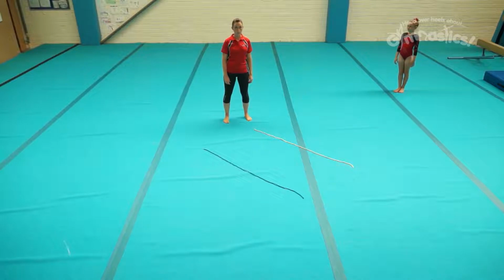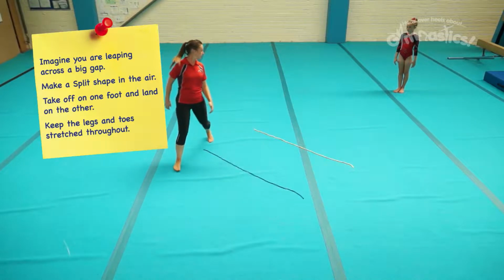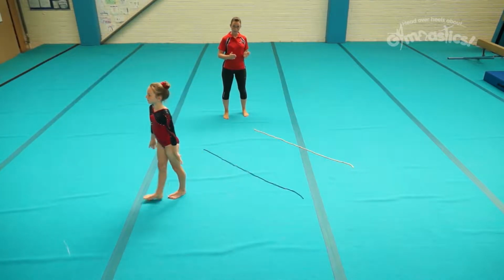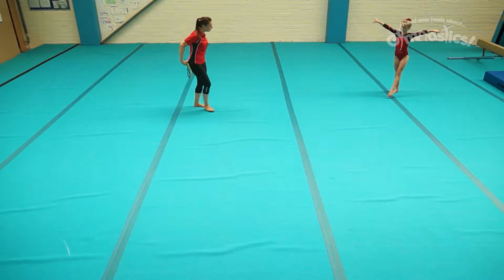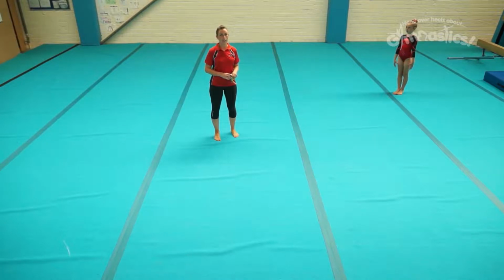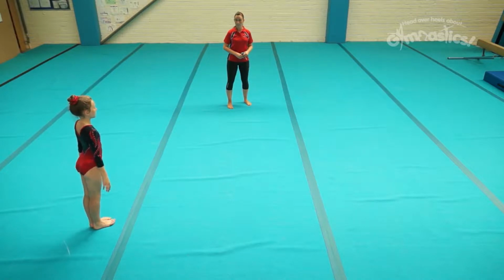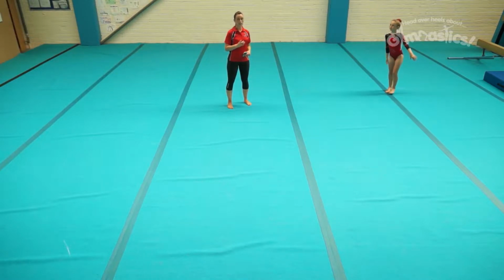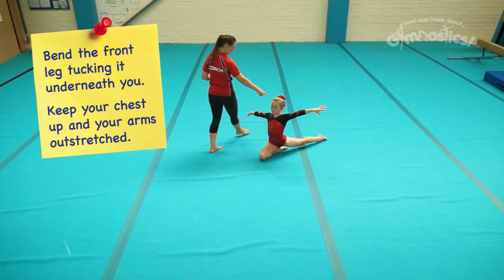Head Over Heels Gymnastics Tutorials | Leaps (Full HD)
❤️Learn to leap correctly in this great tutorial.

❤️If you like this video then you will like all of our other tutorials found in our Playlists

👉 Love Gymnastics?

If you're a teacher, check out these gymnastics resources if you would like help with your gymnastics lessons